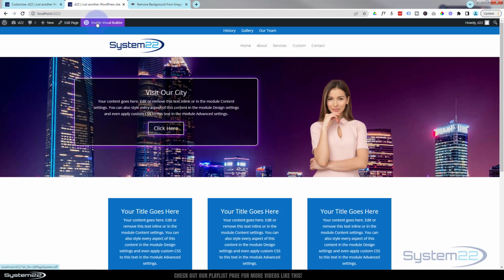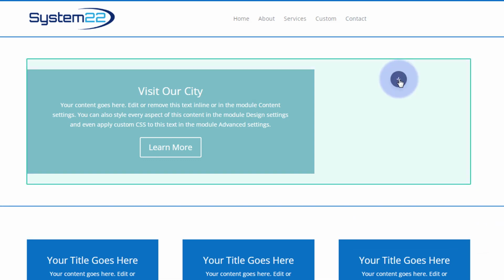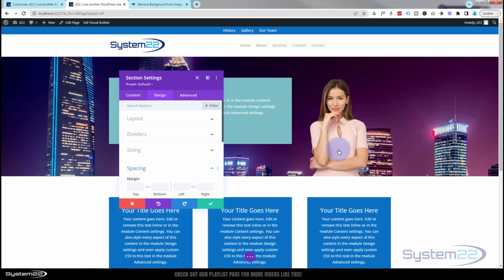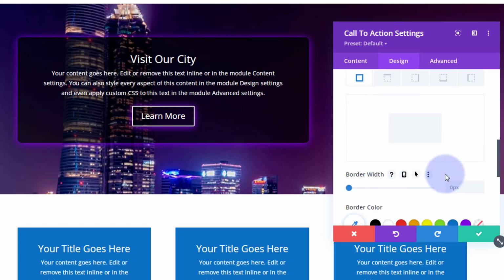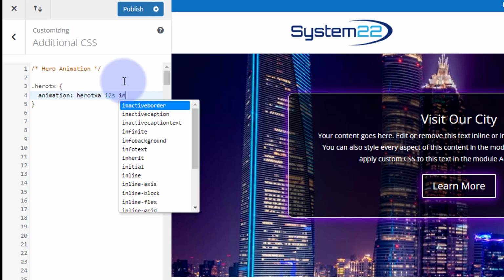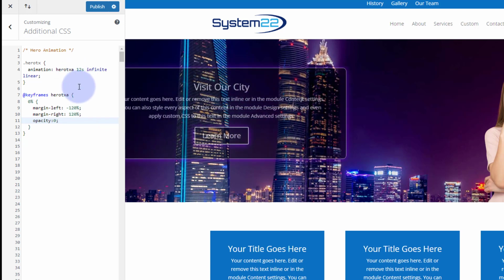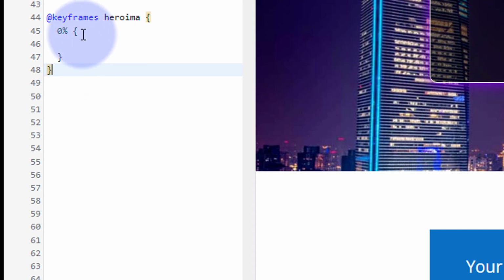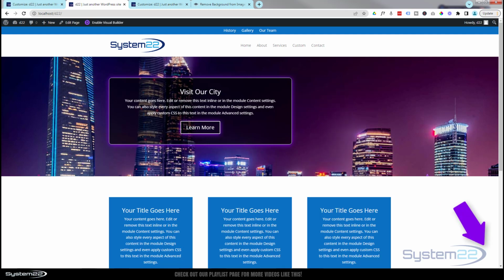Divi Theme Animated Hero Section 👍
How to create an animated hero section with the Divi Theme. Today we will be demonstrating how to build this great feature with the Divi Call To Action Module, Divi Image Module and some CSS code. This is very eye catching effect to have on your Divi site.

In this video we will cover:

Adding A Divi Call To Action Module.
Adding A Divi Image Module.
Removing Bottom Padding From The Row And Section.
Adding A Section Background Image.
How To Add A CSS Class Name.
Using The Additional CSS Panel.
Adding CSS Code.
Writing Animation Keyframes.

So, follow along with the video and see how to create an Image to Slide up Text on Hover effect with the Divi Theme.

v=ZAO2MH0dQtk&list=PLqabIl8dx2wo8rcs-fkk5tnBDyHthjiLw

v=rNhjGUsnC3E&list=PLqabIl8dx2wq6ySkW_gPjiPrufojD4la9

/* Hero Animation */

.herotx {
 animation: herotxa 12s infinite linear;

@keyframes herotxa {
 0% {
  margin-left: -120%;
  margin-right: 120%;
  opacity:0;
 20% {
  margin-left: 0;
  margin-right: 0;
  opacity:1;
 40% {
  margin-left: 0;
  margin-right: 0;
  opacity:1;
 60% {
  margin-left: 0;
  margin-right: 0;
  opacity:1;
 80% {
  margin-left: 0;
  margin-right: 0;
  opacity:1;
 100% {
  margin-left: -120%;
  margin-right: 120%;
  opacity:0;

.heroim {
 animation: heroima 20s infinite linear;

@keyframes heroima {
 0% {
  opacity:0;
 20% {
  opacity:1;
 40% {
  opacity:1;
 60% {
  opacity:0;
 80% {
  opacity:0;
 100% {
  opacity:0;

CHAPTERS

00:00 Introduction
00:57 Adding A Secion.
01:20 Adding A Divi Call To Action Module.
02:59 Adding A Divi Image Module.
04:45 Adding A Section Background Image.
06:22 How To Add A CSS Class Name.
08:52 Using The Additional CSS Panel.
09:37 Adding CSS Code.
11:00 Writing Animation Keyframes.
14:24 Image Animation
17:18 Result